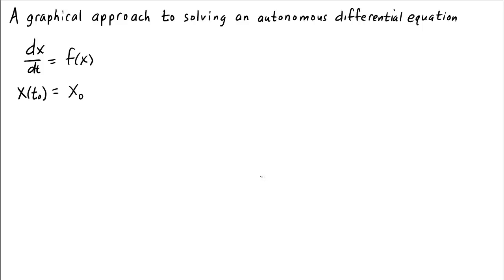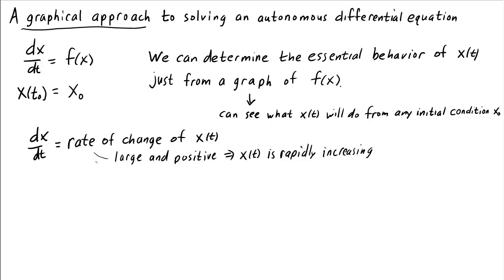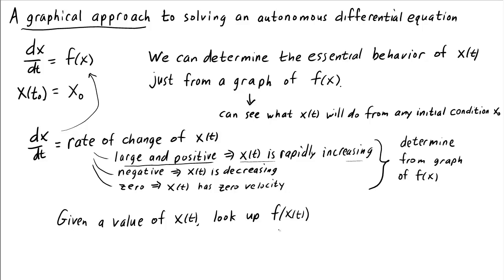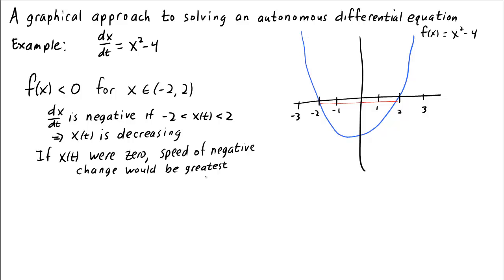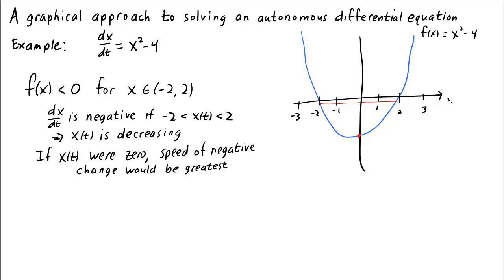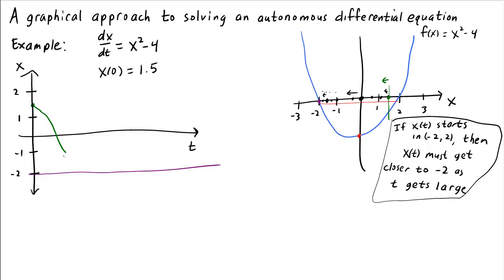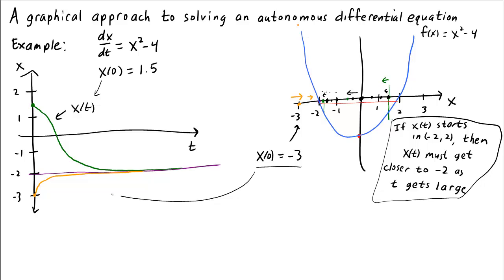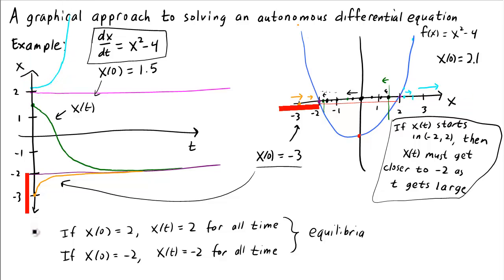A graphical approach to solving an autonomous differential equation